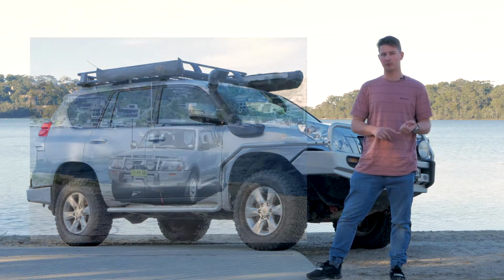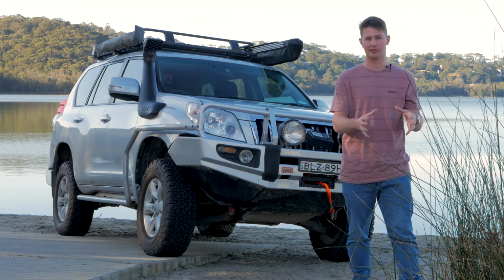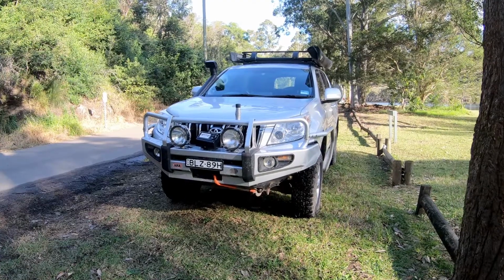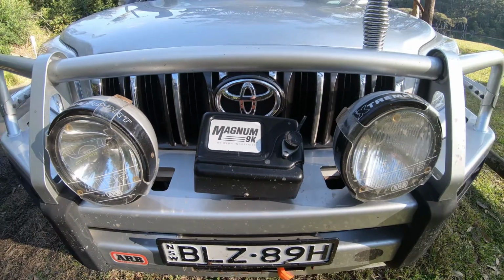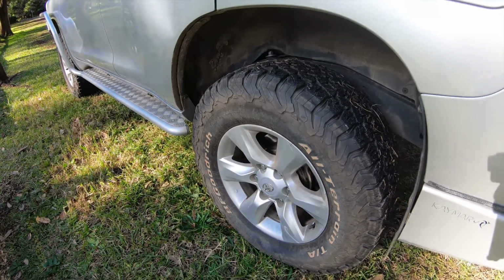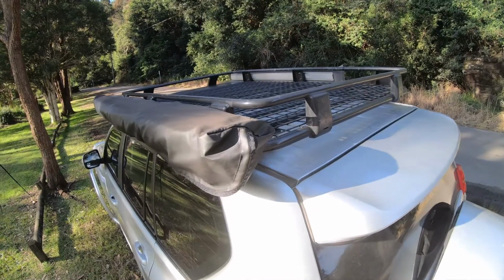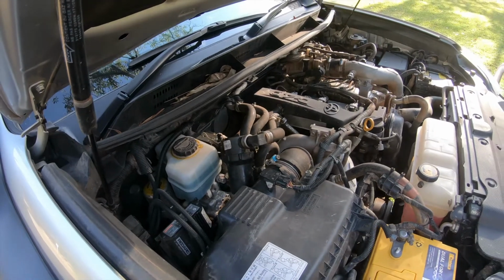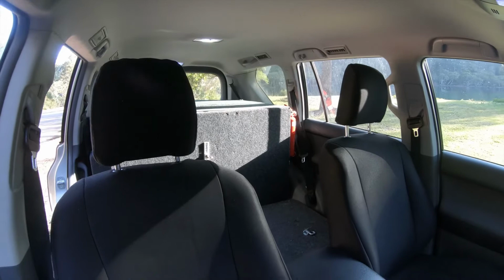Prado Projects - Vehicle Overview | Episode 1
In this first episode of Prado Projects, I'll take you around my 150, showing you the mods that are already done, and what's changed since I bought the vehicle.

Look out for Episode 2 where I'll take you through the rear drawers in full!